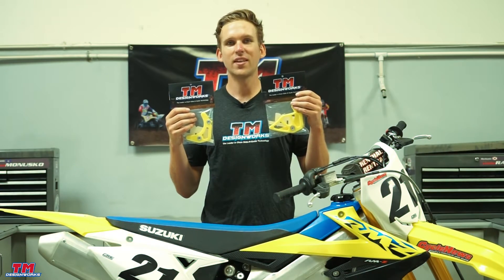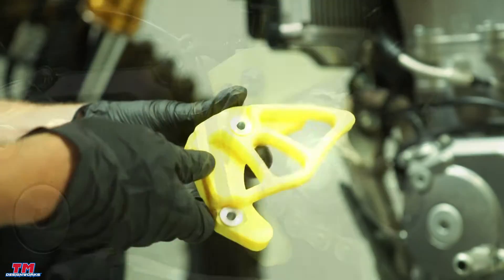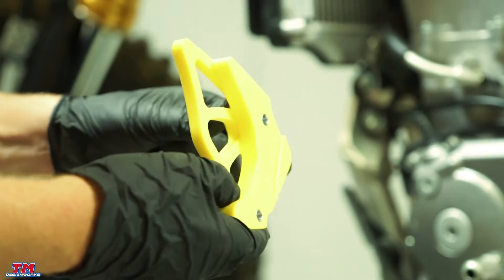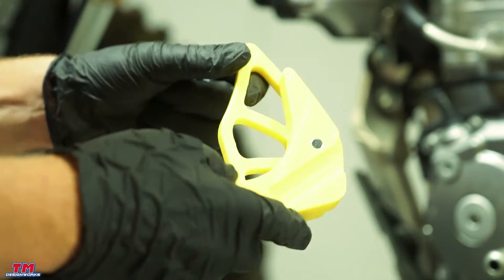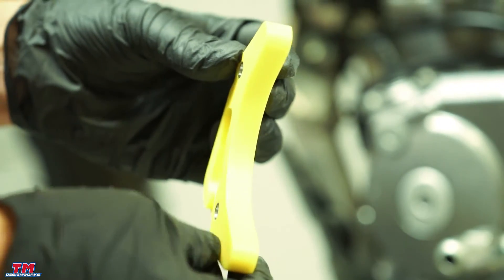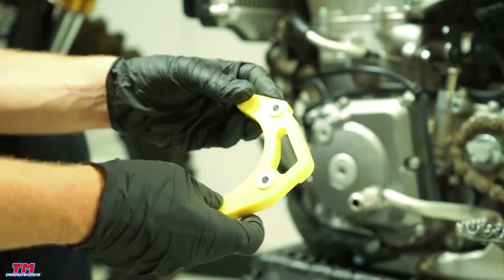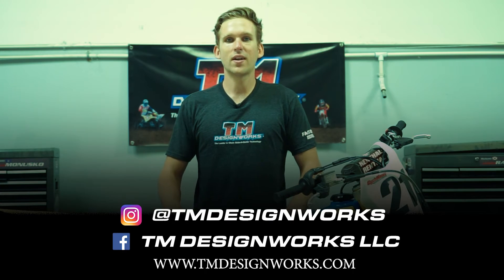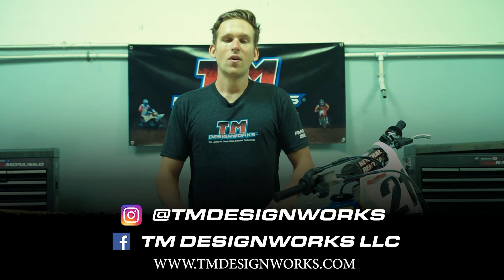How to Install: TM Designworks: Suzuki RMZ Case Saver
Complete your Suzuki protection with the RMZ Case Saver from TM Designworks.
About Push Marketing Agency:

Push Marketing Agency focuses on clients within the MX/OR/MTB Industry.  Services include Video Production, Social Media, Print and Digital media coverage, Project Bike Builds, and Sales Outreach to Consumers, Dealers, Domestic and Internationals Distributors.

Push staff is comprised of industry veterans who all ride and race mountain bikes, MX and Off-Road events.  'We know the sport, the market and how to market to the sport.”